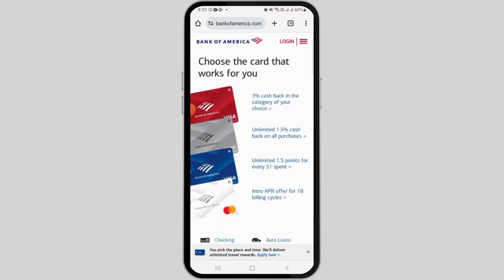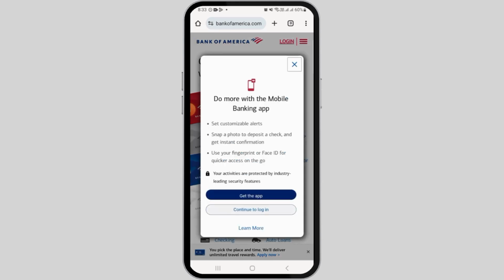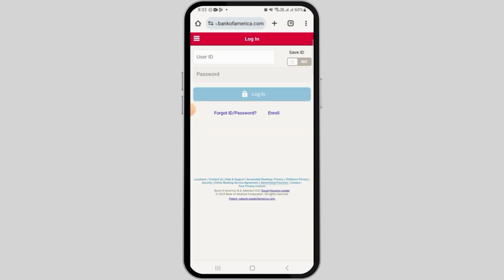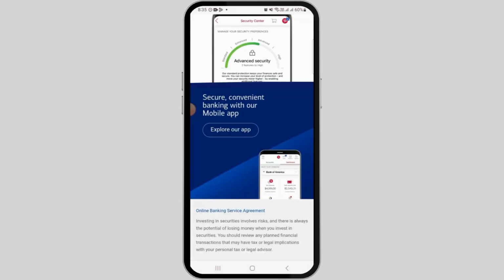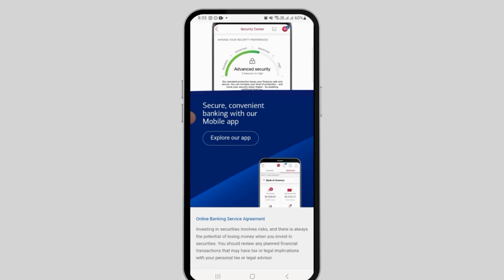How to Activate Bank of America Card (2024)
Need help activating your new Bank of America card? Our step-by-step guide is tailored specifically for U.S. customers, making the process quick and straightforward. Follow along to start using your card immediately.

In this tutorial, we’ll cover:

- Online Activation Process: Learn how to activate your card through the Bank of America website or mobile app.
- Phone Activation: Step-by-step instructions for activating your card over the phone.
- Troubleshooting Common Issues: Tips for resolving any problems you might encounter during activation.
- Ensuring Your Card is Ready for Use: How to verify your activation and secure your card for future transactions.

This comprehensive guide will ensure that you can activate your Bank of America card without any hassle, allowing you to enjoy all its benefits right away.